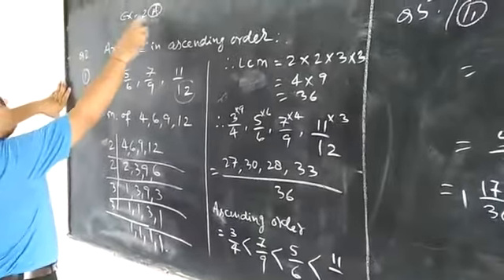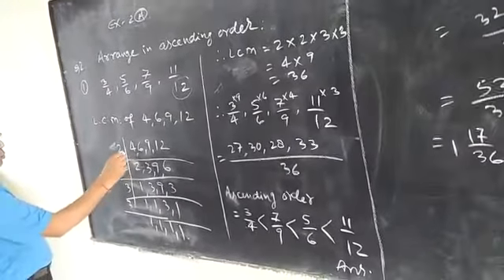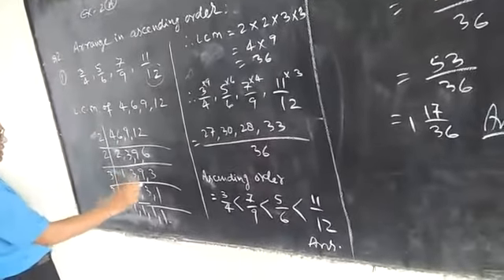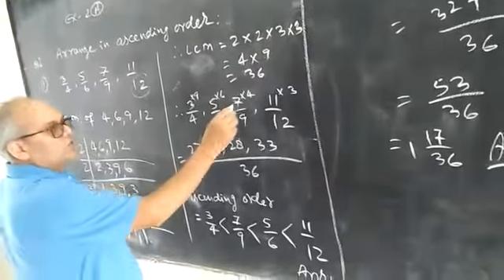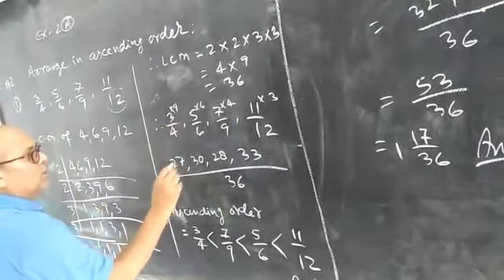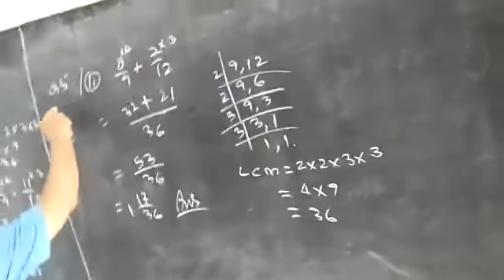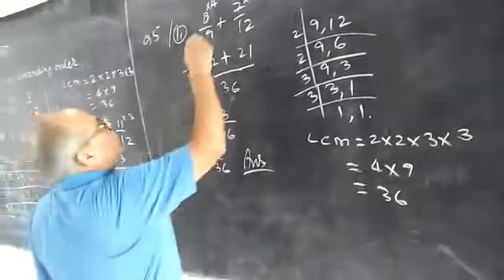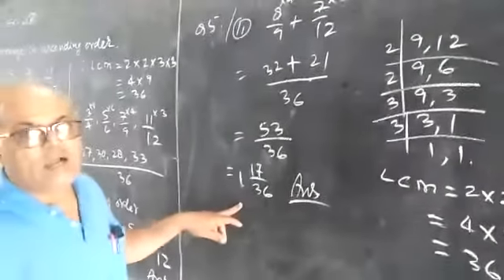Maths 7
Ch-2 Exercise 2B